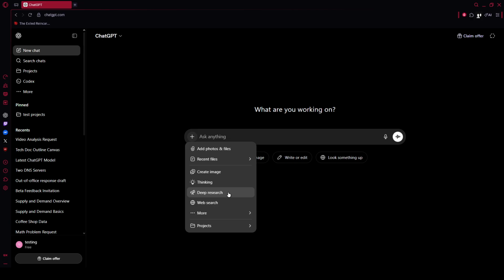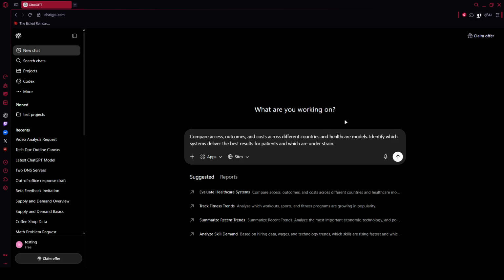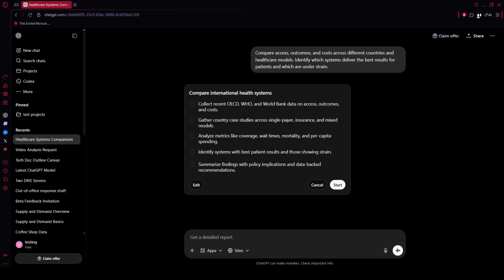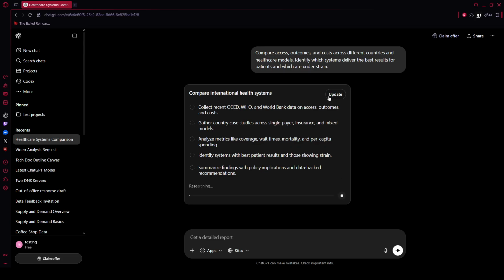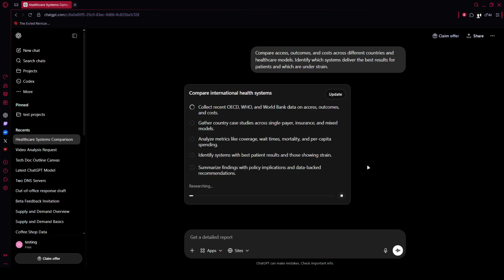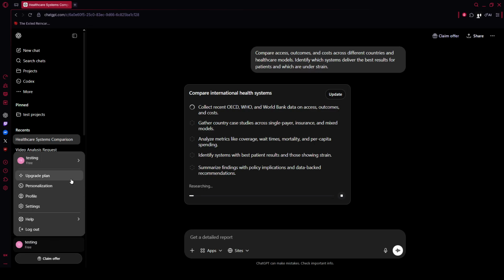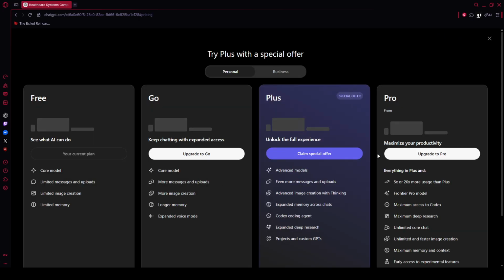How To Use Effectively In ChatGPT [2026 Full Guide]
In today's video we cover How To Use Effectively In ChatGPT [2026 Full Guide]